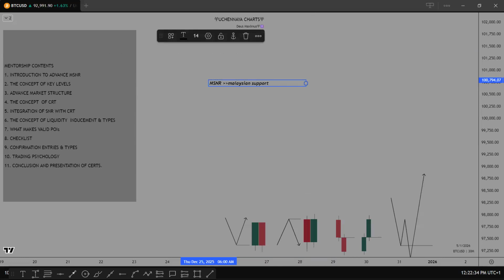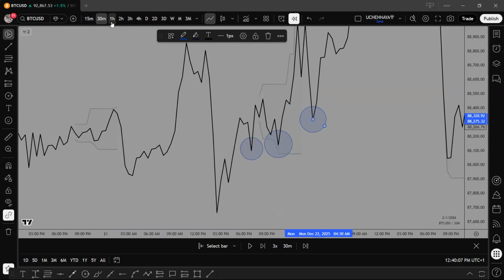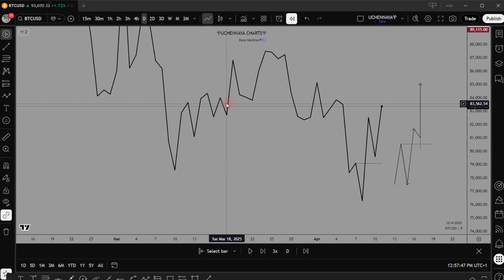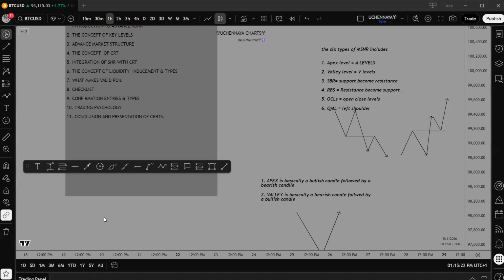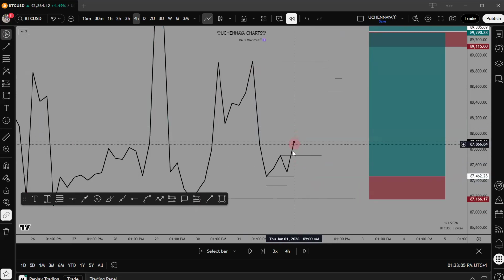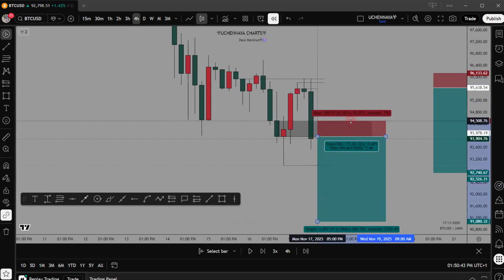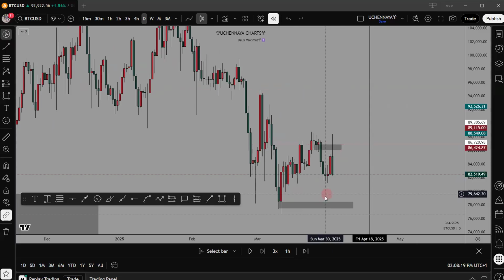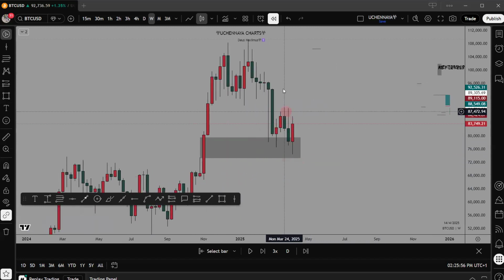INTRODUCING TO MSNR KEY LEVELS AND STORYLINE part 1